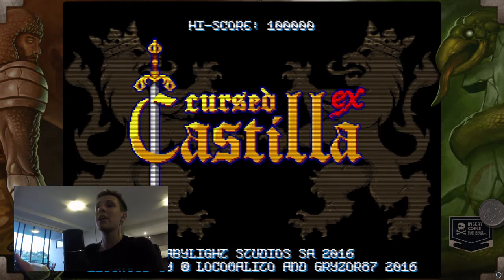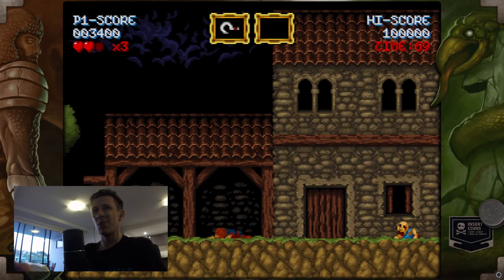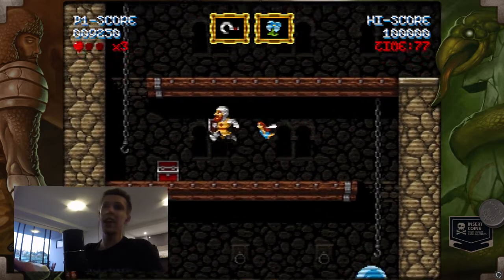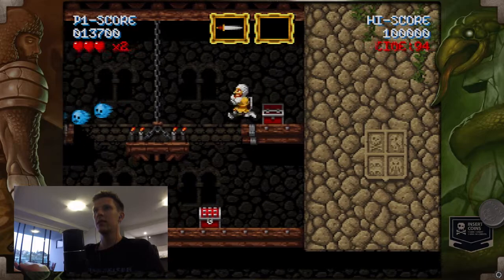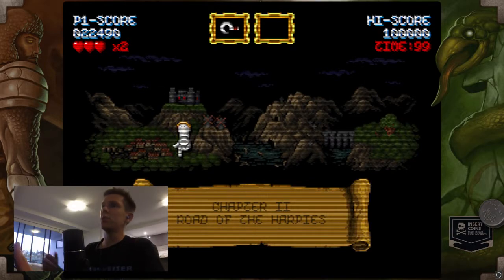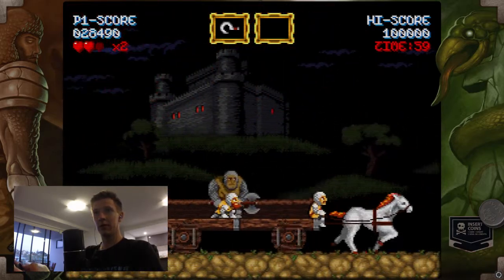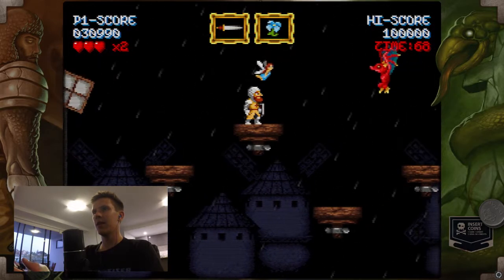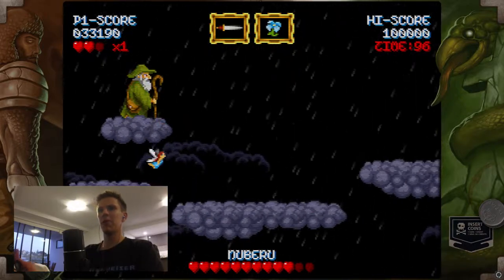Cursed Castilla Episode #1 - Let's Play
Let's Play Cursed Castilla!

Super tough, but very fun Ghouls 'N Ghosts-inspired retro platformer with enemies based on European mythological creatures.

Part of the January 2018 Humble Monthly Bundle.